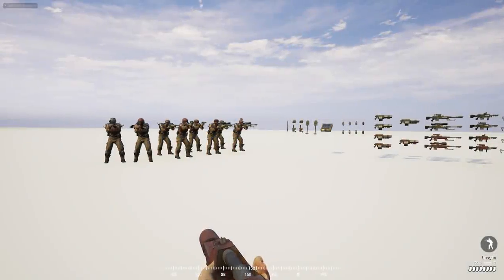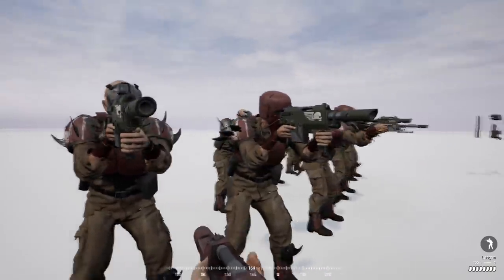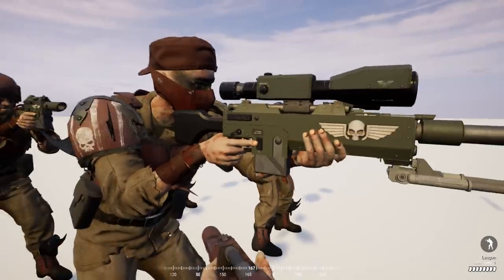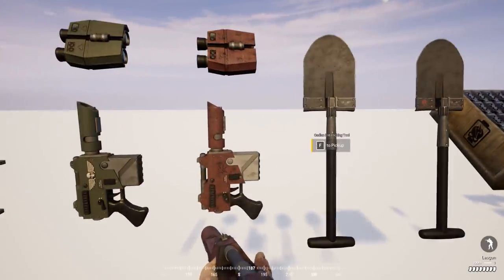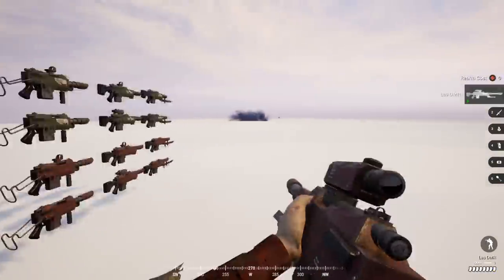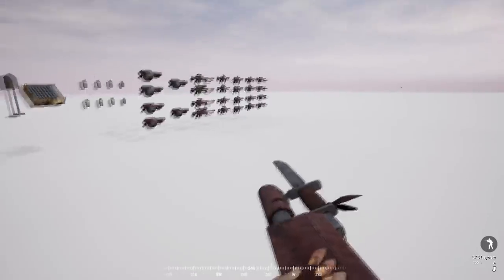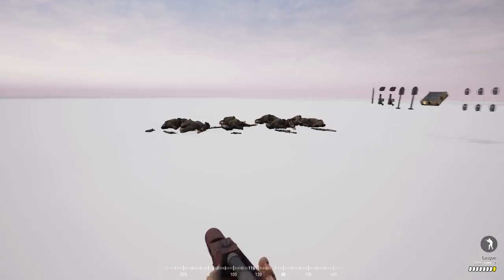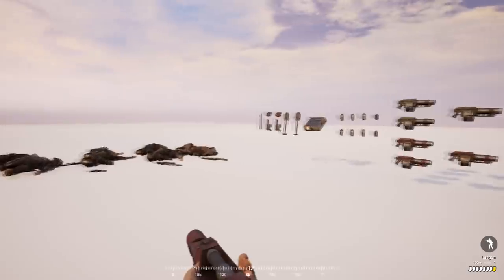Death and Duty HERETIC Weapon Showcase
This video shows off some of the weapons and skins from the traitor guard for the upcoming Squad Mod, Death and Duty! Everything in the video is a WIP!